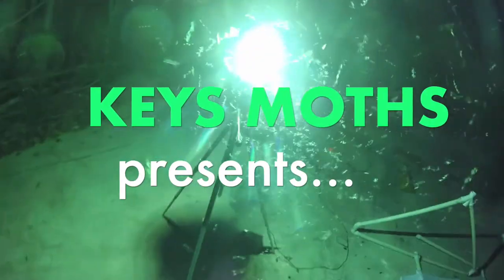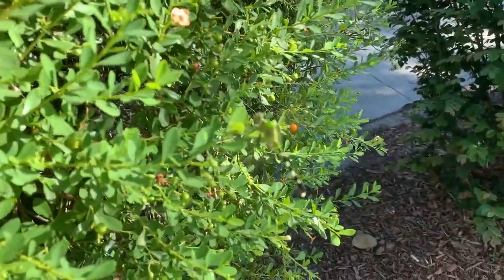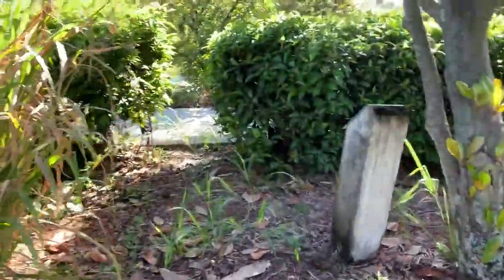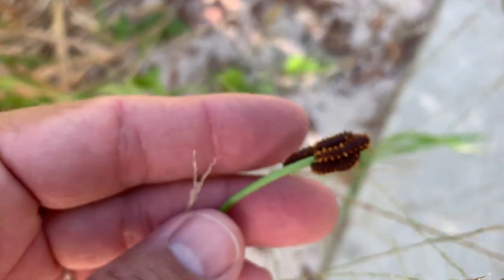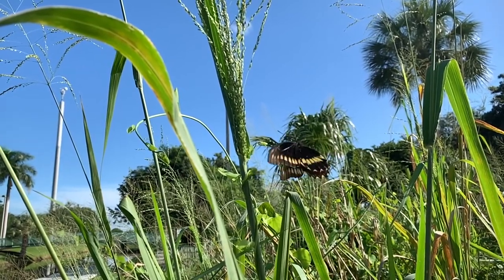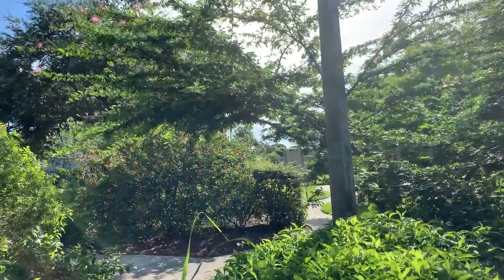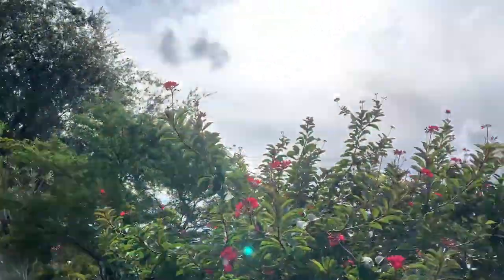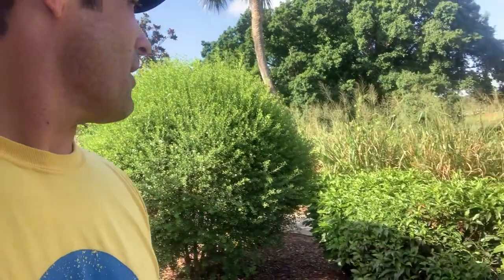BUTTERFLY TASTES WITH ITS FEET!!! - A BUTTERFLY WALK IN THE PARK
On a morning walk through a local park in Coconut Creek, Florida, the "Butterfly Capitol of the World" I found a small butterfly garden next to "Monarch Pavilion" and found a good number of beautiful tropical butterfly and moth species in just a few short minutes.

One of the cool things I saw was a female polydamas swallowtail, Battus polydamas, investigating her pipevine host plant for a good place to lay her eggs. What was amazing to witness is how the female "tastes" the plant with her feet to find the right spot! That's right! BUTTERFLIES TASTE WITH THEIR FEET!

Join me on this quick adventure as we witness some South Florida tropical beauties in action.